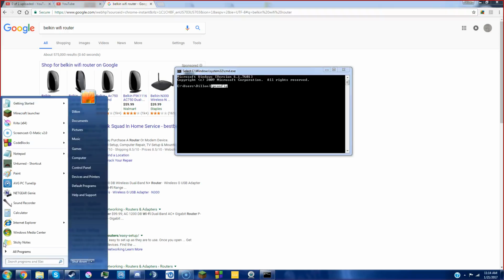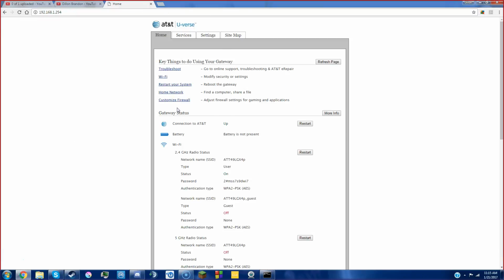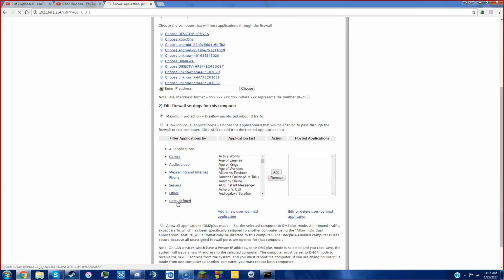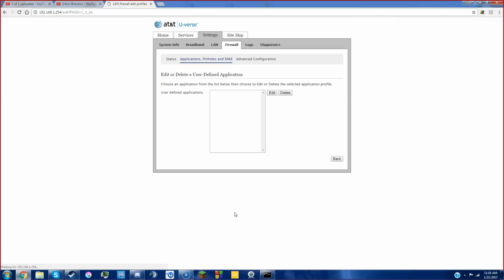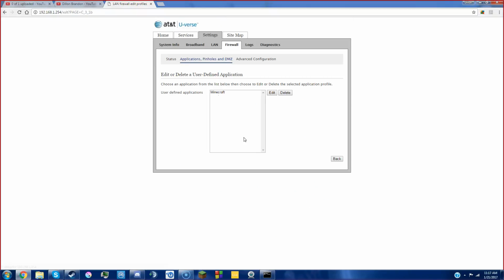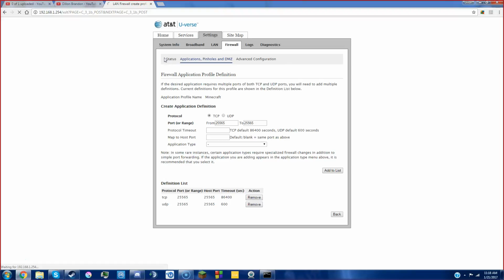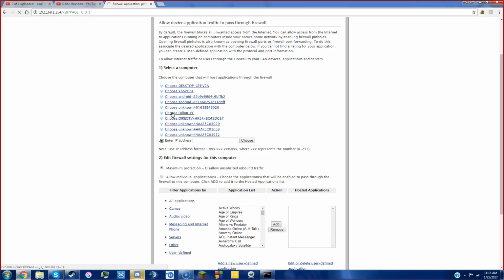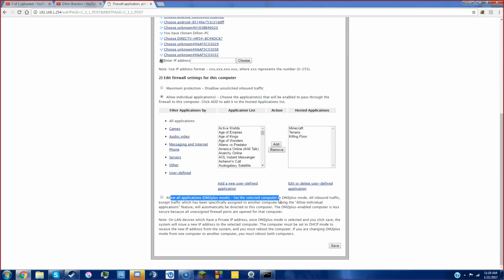Port Forwarding Tutorial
Support Me